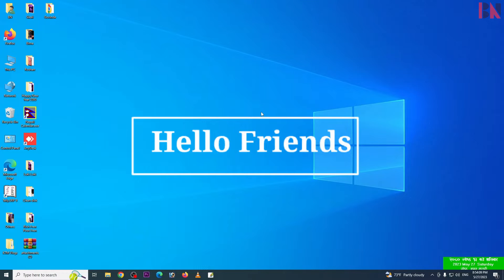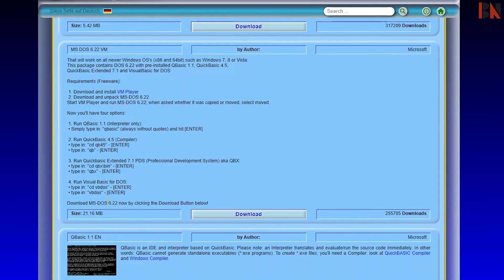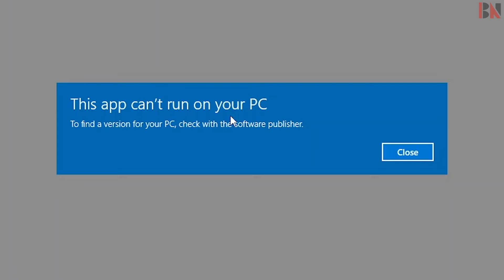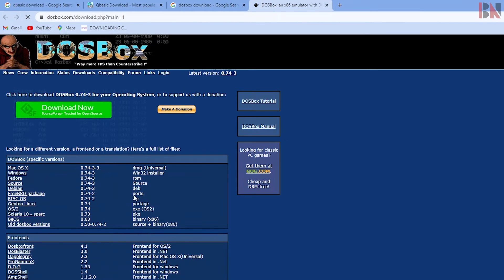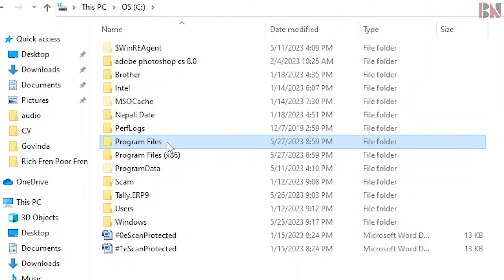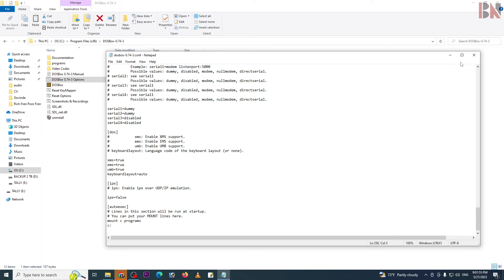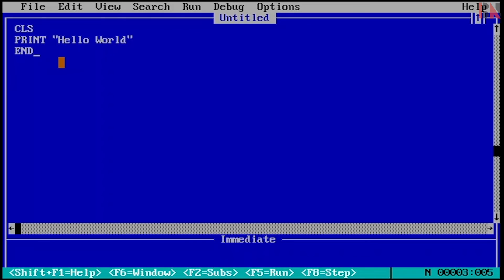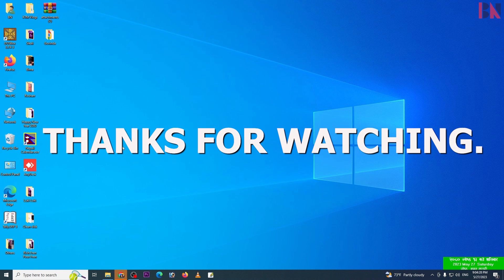How To Download and Install Qbasic ? Full Detailed Video In Nepali